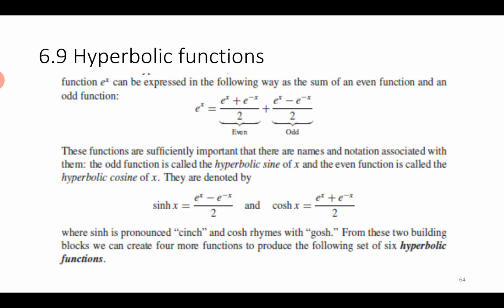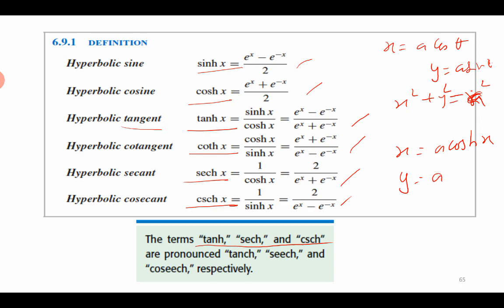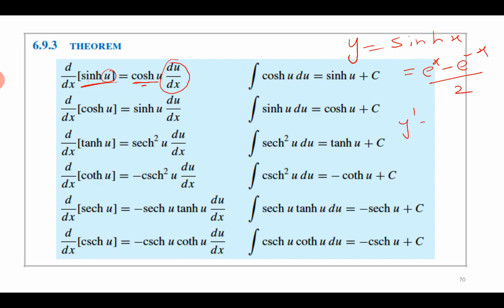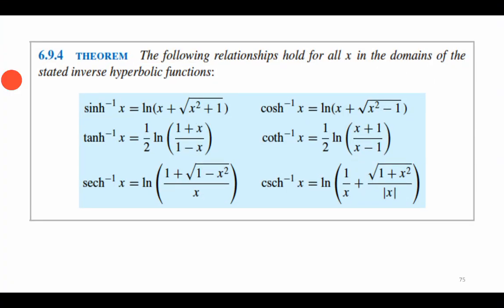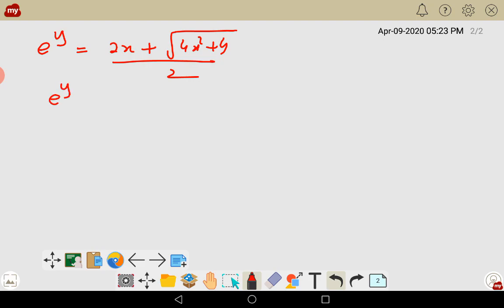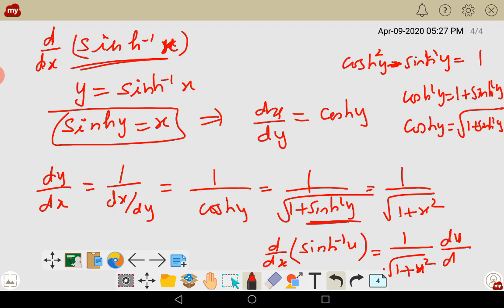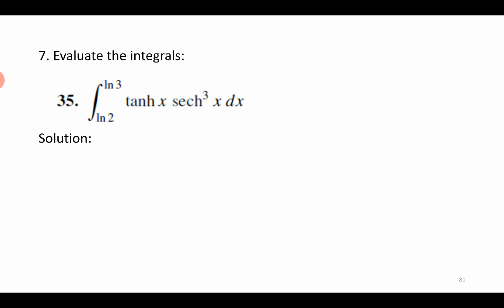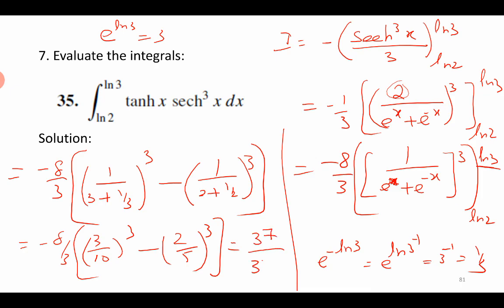Math112-week12-part2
Chapter 6.9 Hyperbolic functions